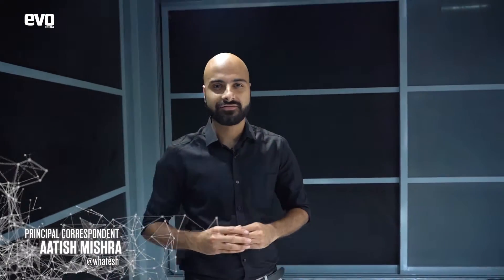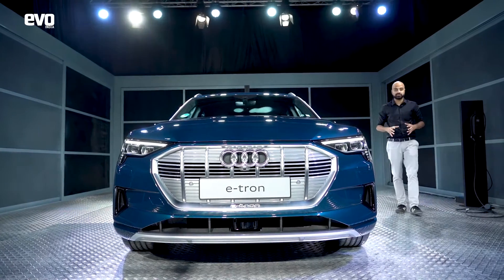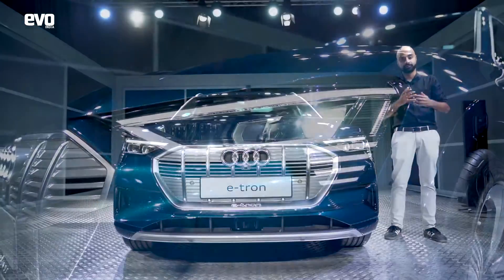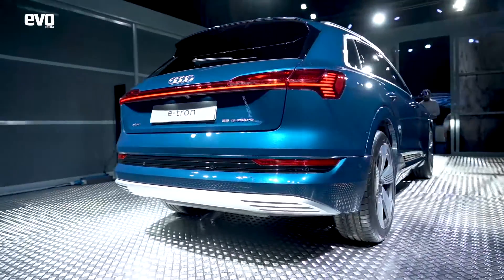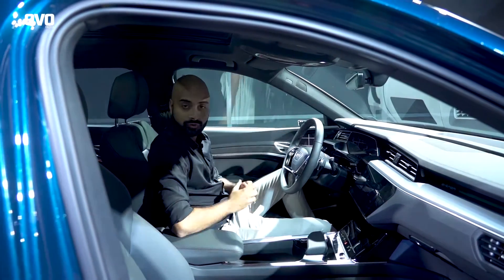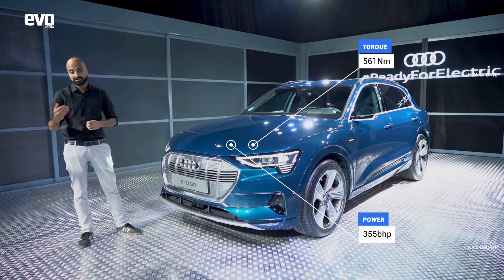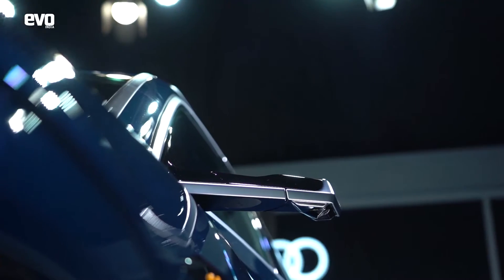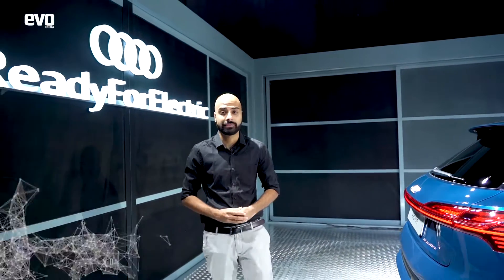The electric Audi e-tron is coming to India very soon | A detailed look | evo India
The e-tron is Audi's first electric vehicle and very soon it will be launched in India. The e-tron's design is unmistakably Audi but certain design elements like the cameras in place of outside rear view mirrors do make it stand out. It is claimed that they give a wider field of vision to reduce blind spots. The footage is displayed on an OLED screen on the upper front side of the front doors.

Also, it's got proper SUV proportions and it's only a little shorter than a Q7. It's got an electric motor on each axle, and also sports Audi's quattro AWD system. Power figures? The electric motors have a combined output of 265kW (355bhp) and 561Nm of torque. So, what do you think of the Audi e-tron?